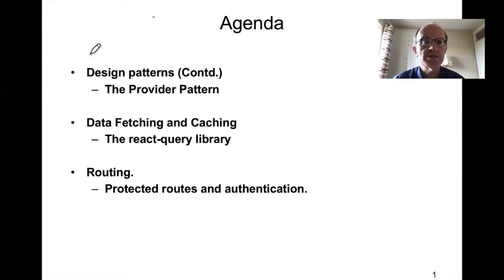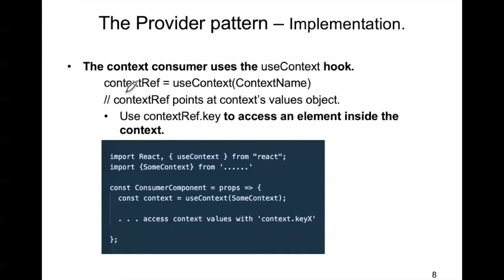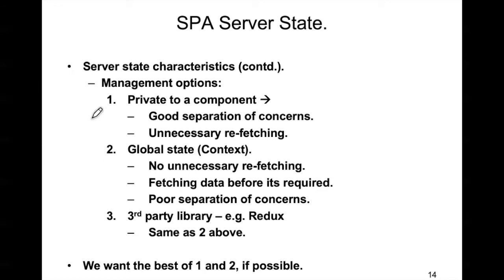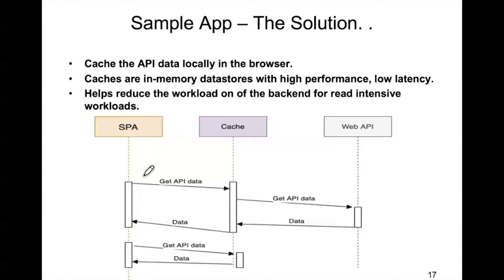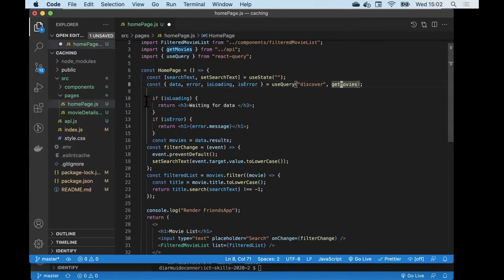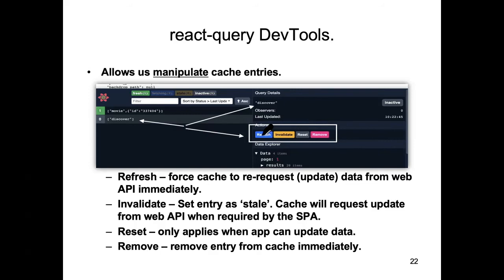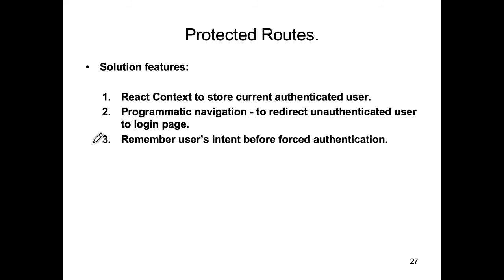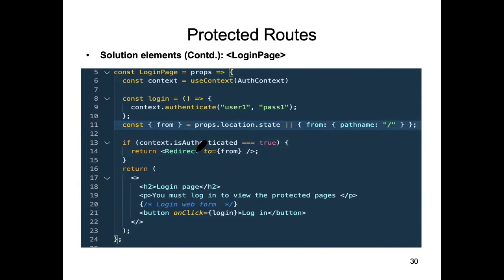ICT Skills 2 - Lecture 6